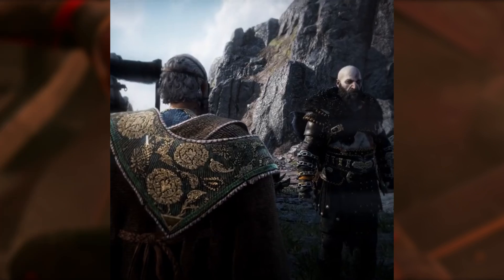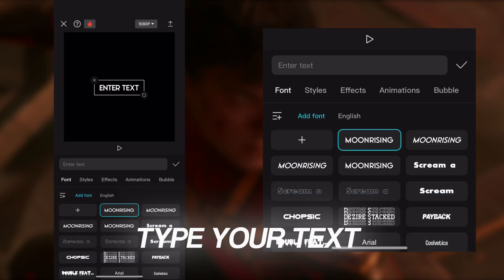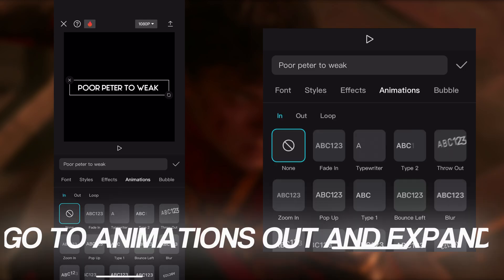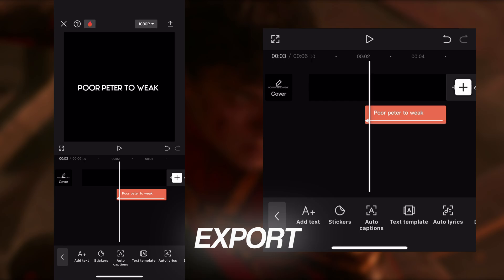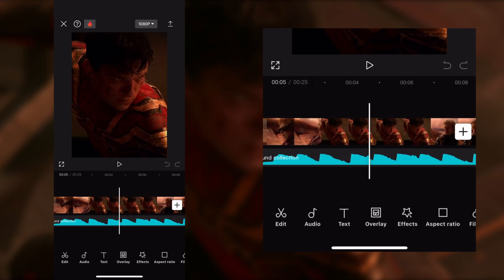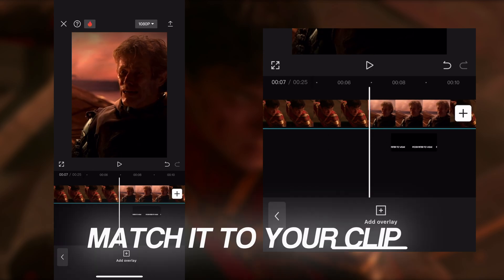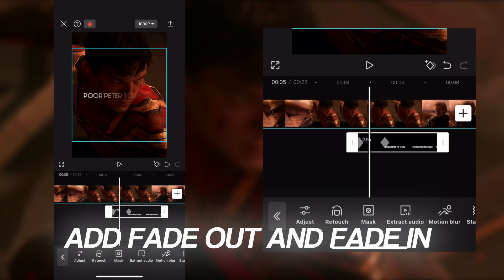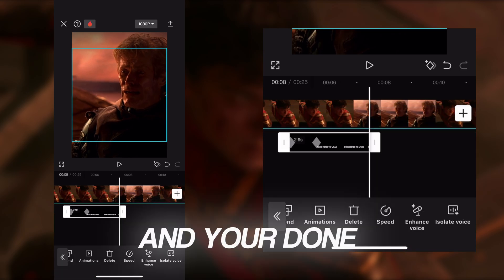CapCut | text like ae | tutorial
Ig jsfkrxtf
For the glow watch my prev vid